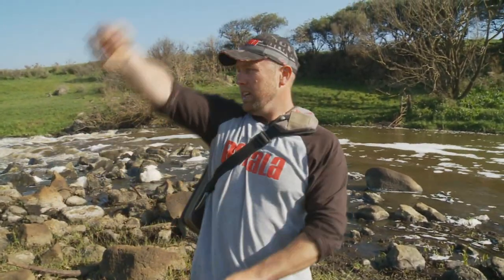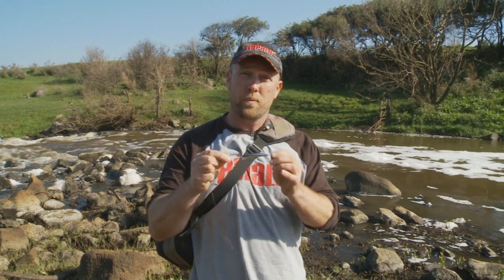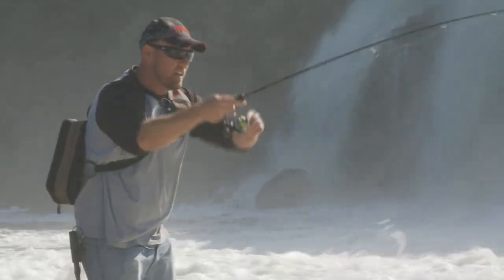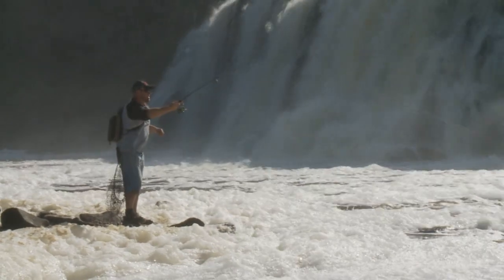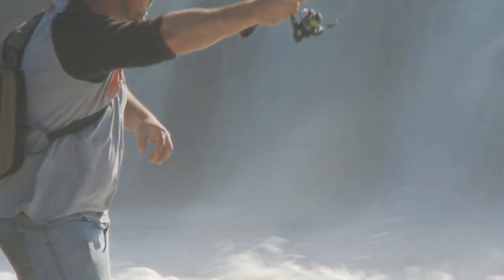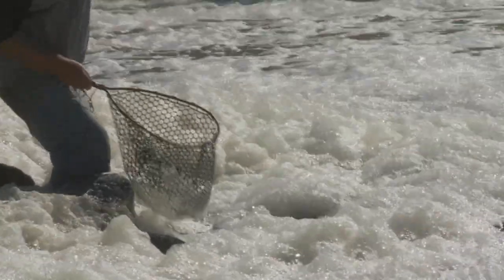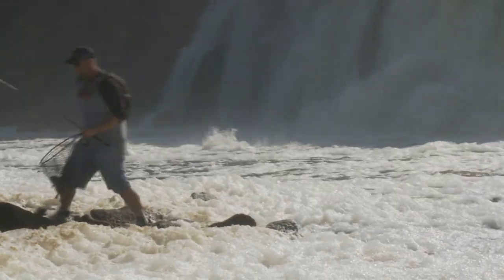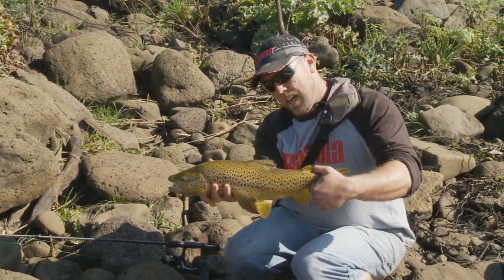Rapala Tip Of The Week - Plunge pool fishing for trout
Scott Gray demonstrates the effectiveness of Rapala suspending lures in turbid waters.